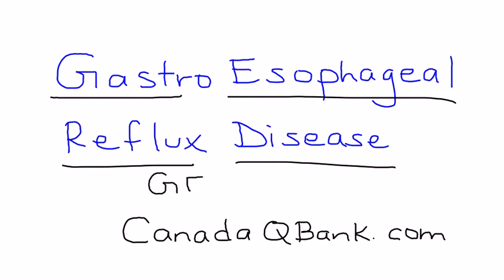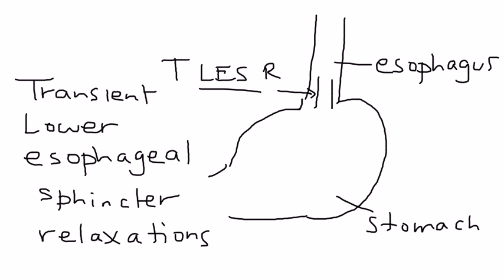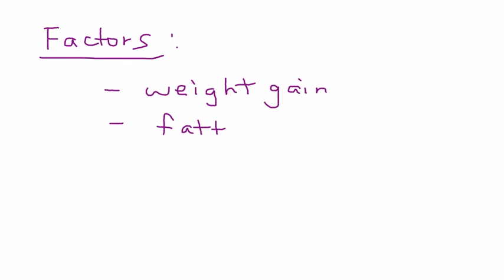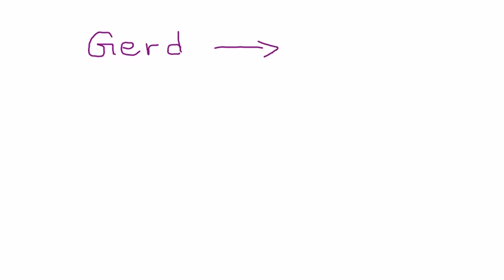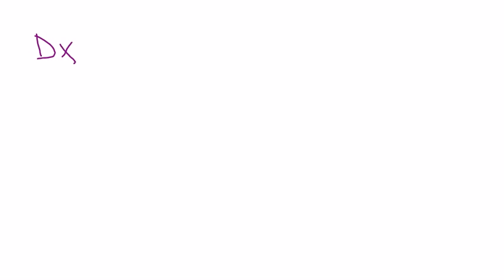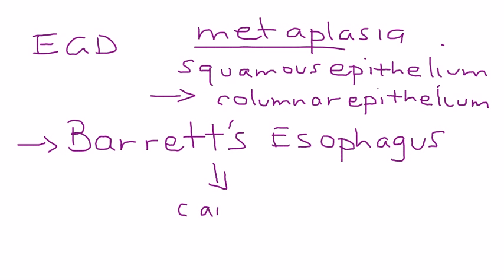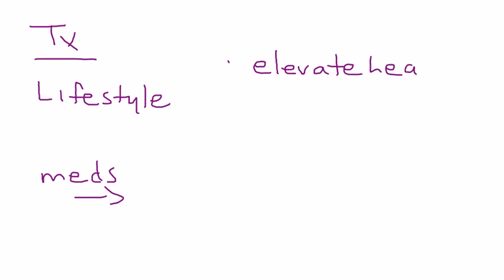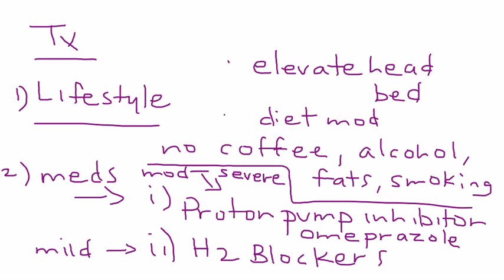Gastroesophageal Reflux Disease (GERD)